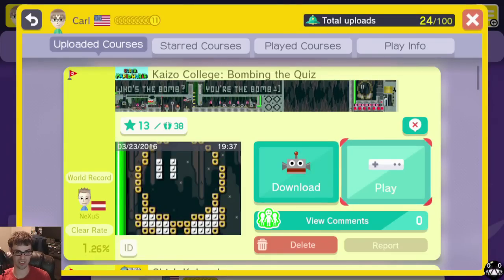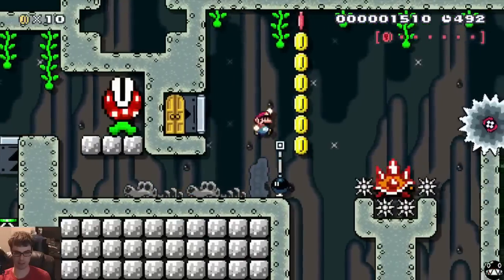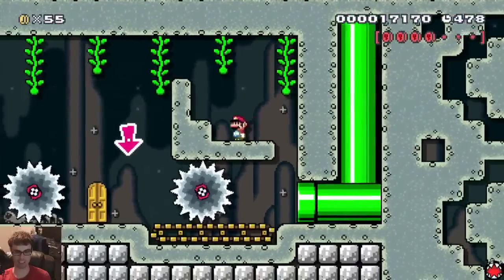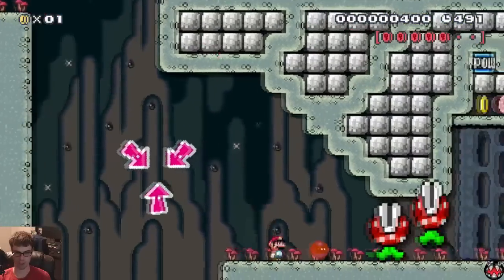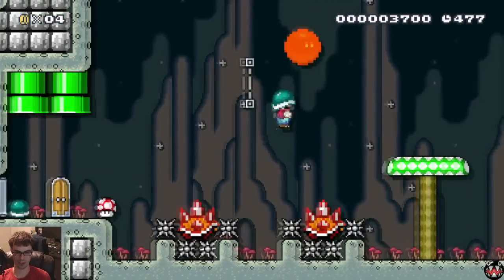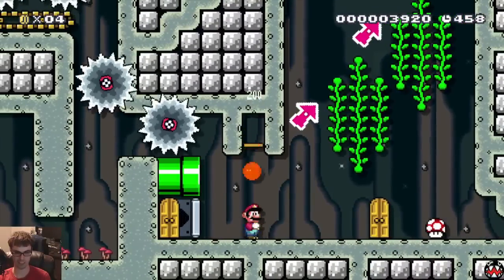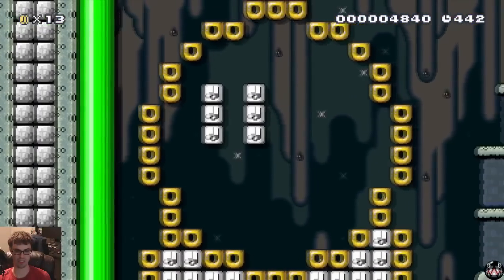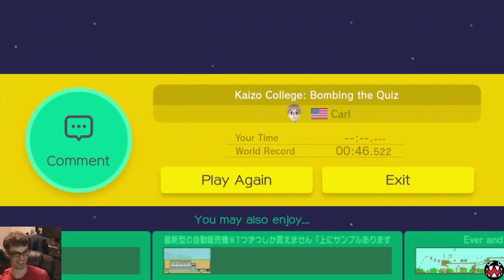Mario Maker - Kaizo College: Bombing the Quiz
Bombs are very different than they were in the original mario games. But for once, I think the changes are actually better than the original! You can do so much cool stuff with bombs! This level is just the tip of the iceberg really.

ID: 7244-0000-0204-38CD